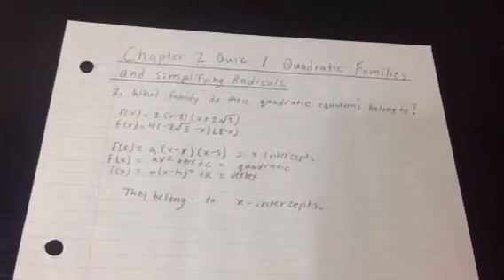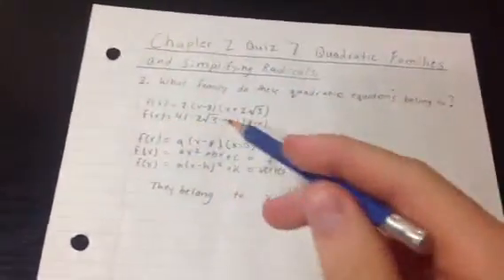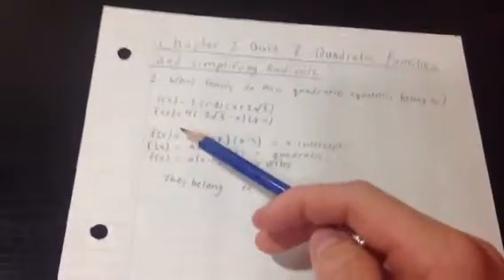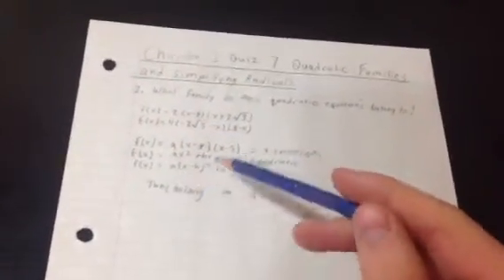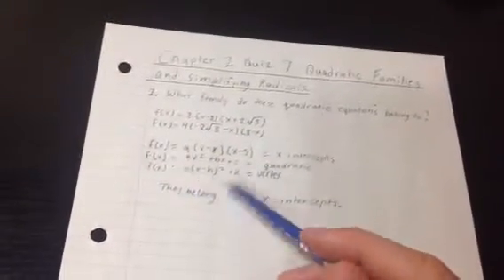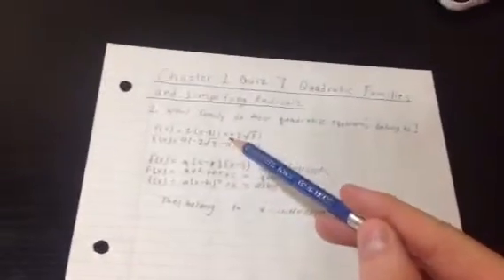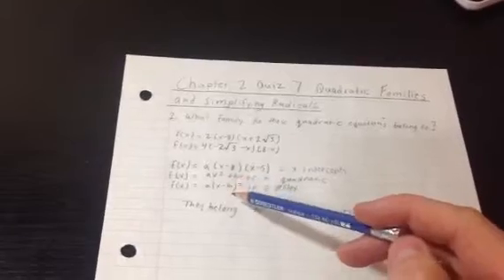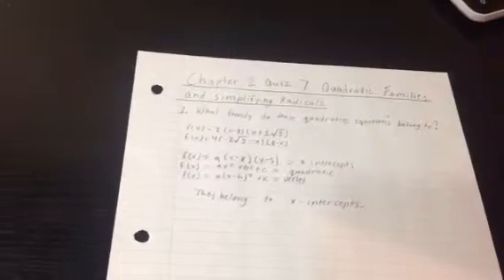Grade 11 University Chapter 2 Quiz 7 Full